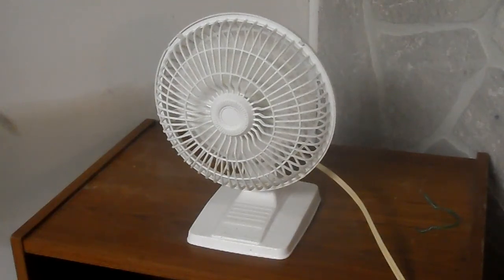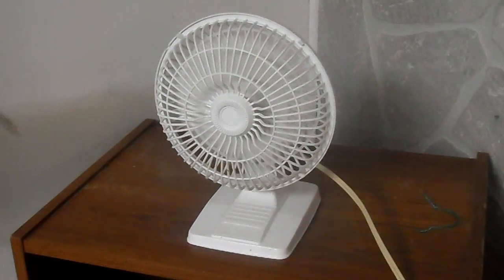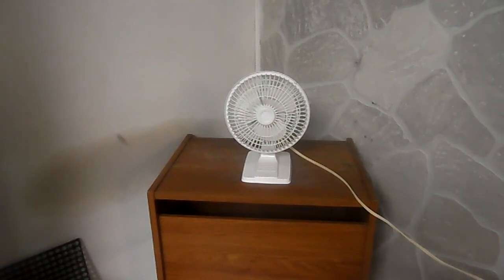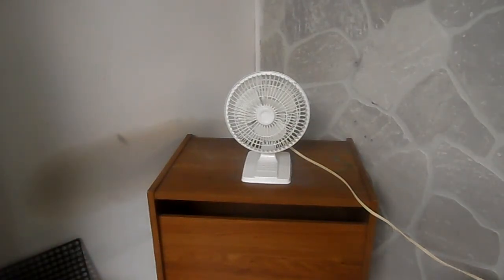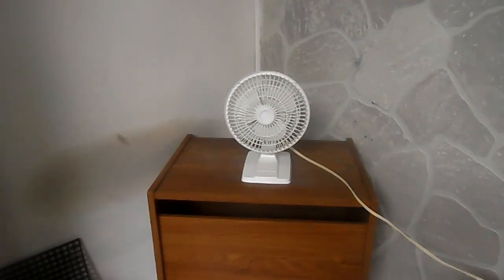1988 Kuo Horng 6'' Desk Fan Model KH-06R2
1988 Kuo Horng 6'' Desk Fan Model KH-06R2 in white finish. This fan is by far the most used newer 6'' desk fan that I have that still works pretty good. This fan is an overall pretty good quality fan for what it is. It moves good air, it's quiet other than the bearing rattle, and it is small and fits pretty much anywhere. Just an overall very reliable and versatile fan, that has many good uses.